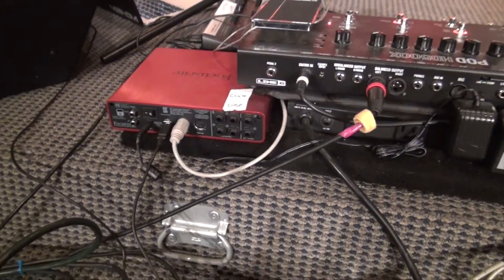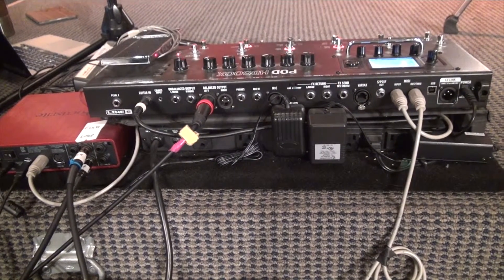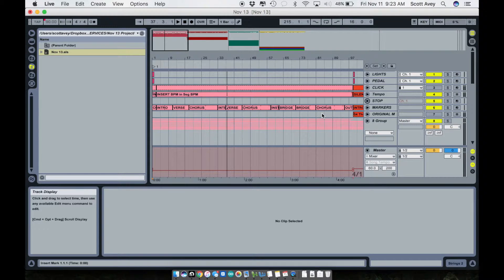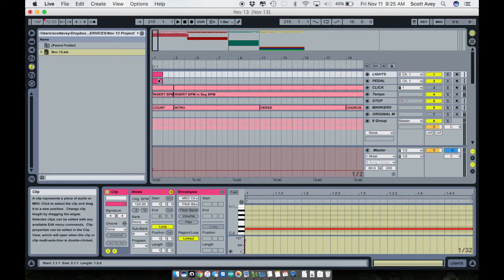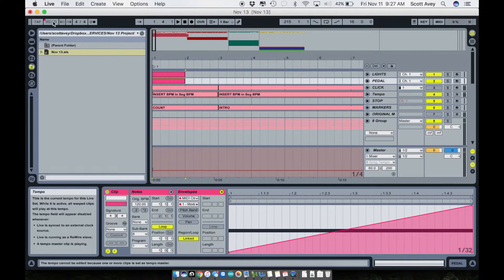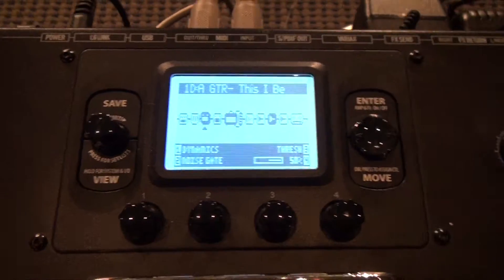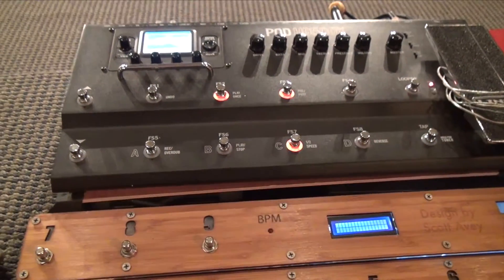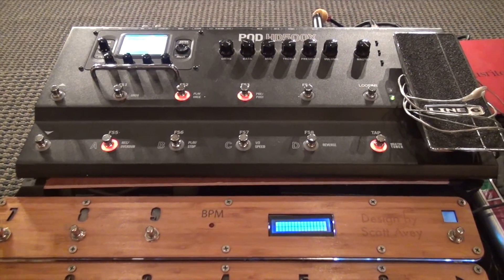POD HD500 automation patches and volume and BPM with Ableton Live (My Worship Guitar Rig)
This video is about POD HD500 automation with Ableton Live